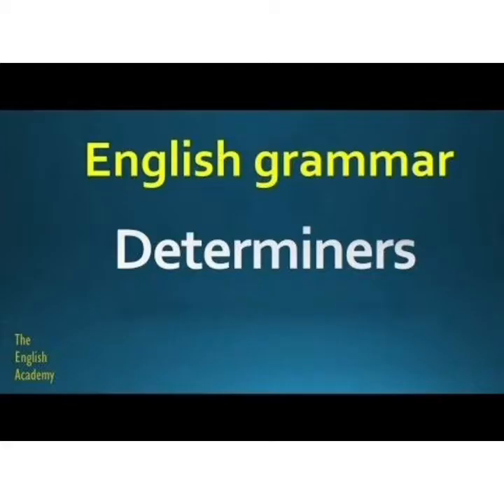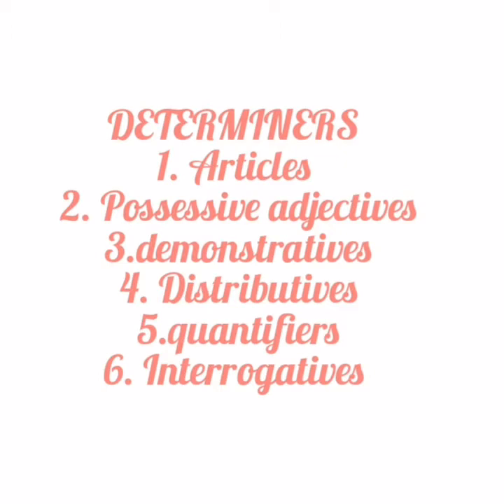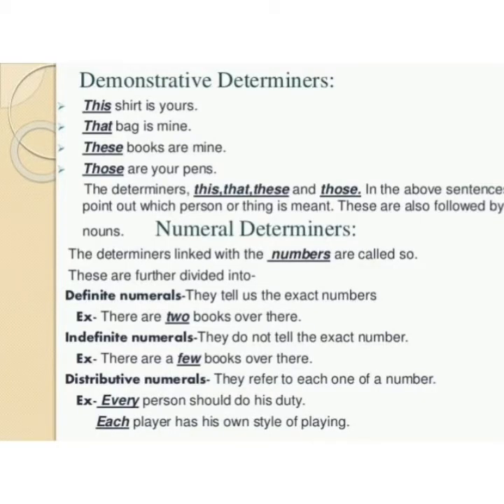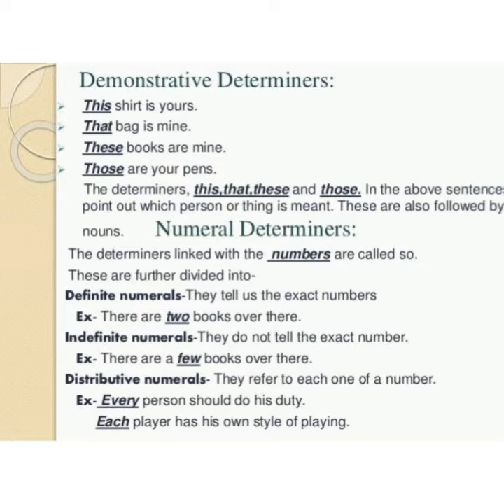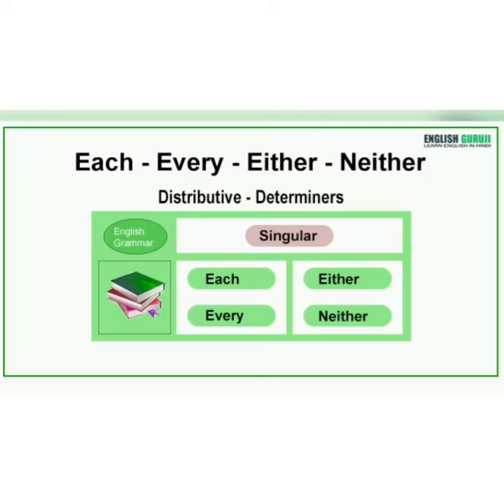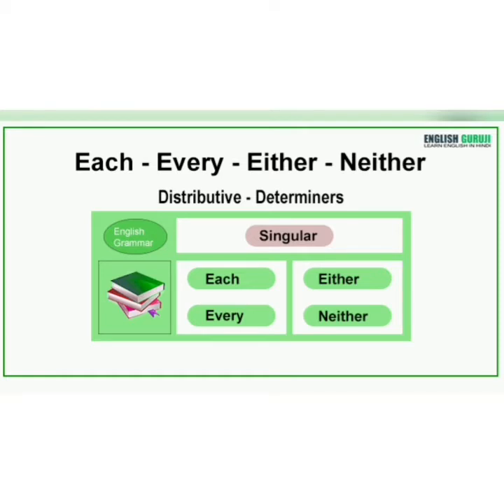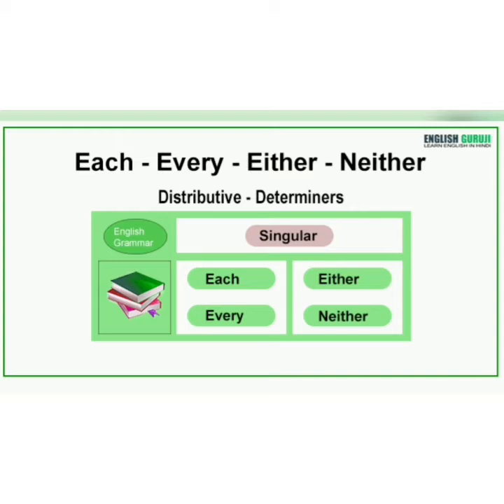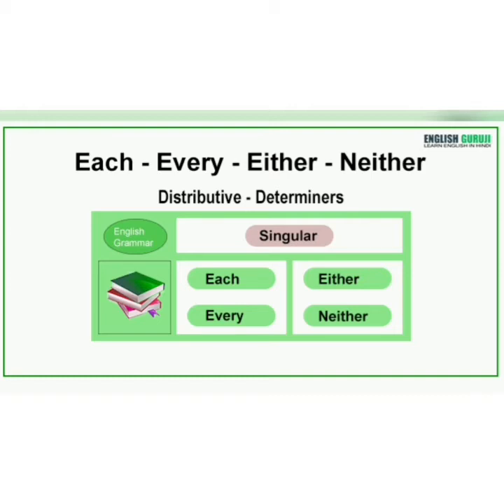Determiners in grammar part video 2 icse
BLV CHANNEL
   In this  video  you can learn about the topic Determiners in grammar. We also give some exercises to make your kids to more about the topic.